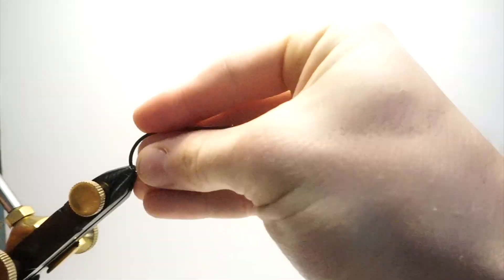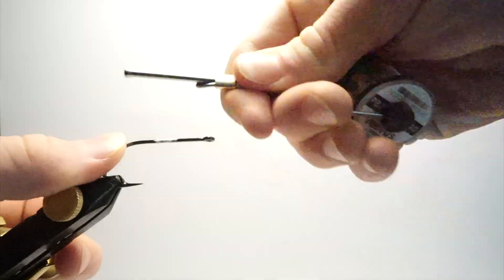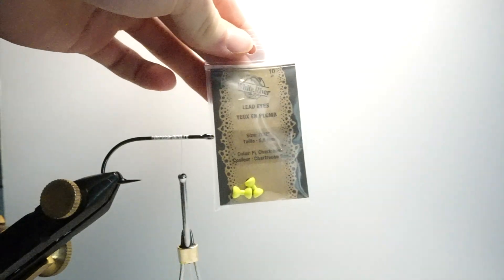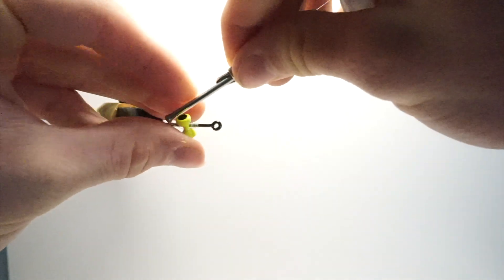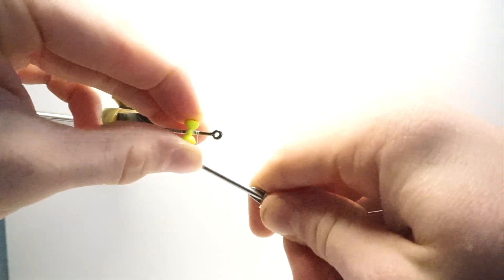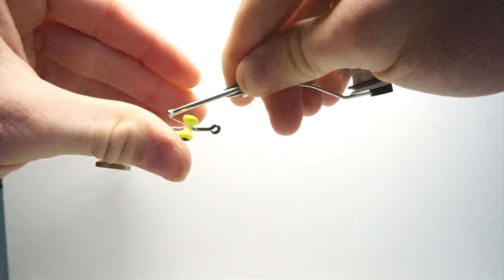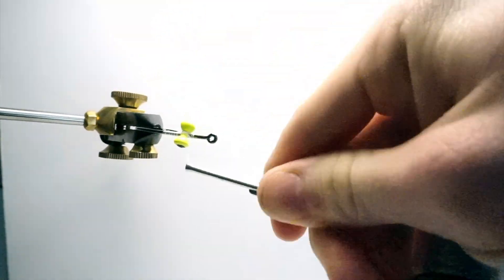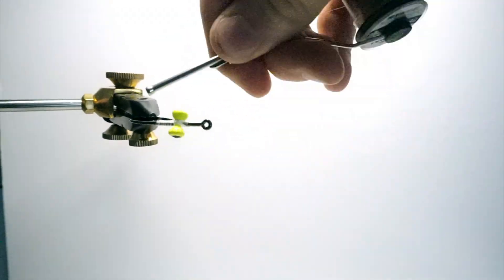How to attach dumbbell eyes in 30 seconds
Learn how to tie on dumbbell eyes, part 1 of the skill builder series.